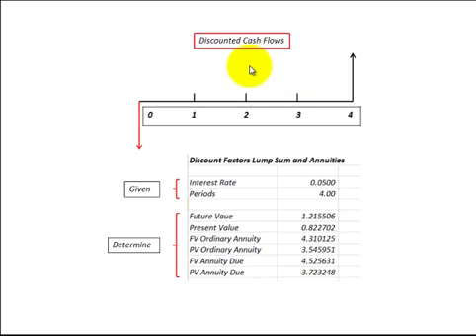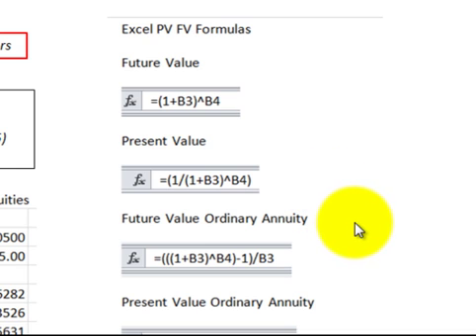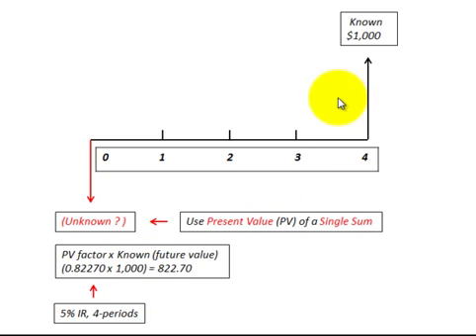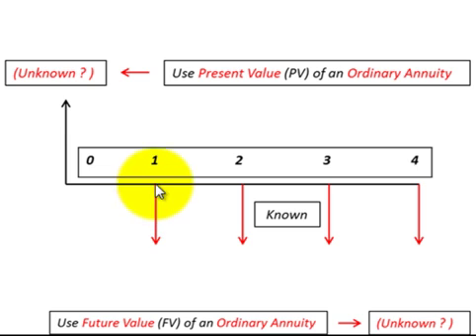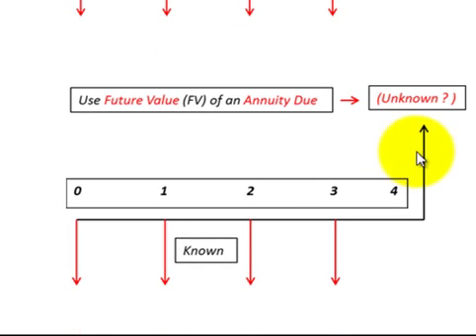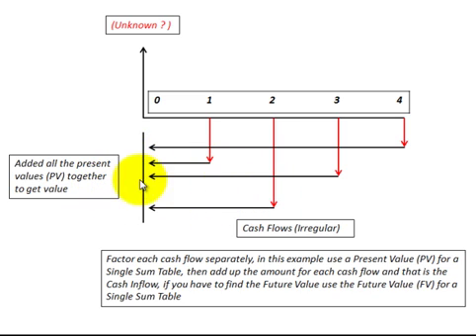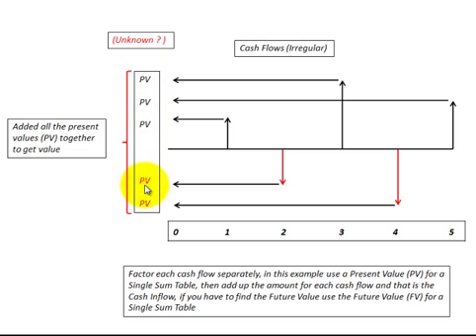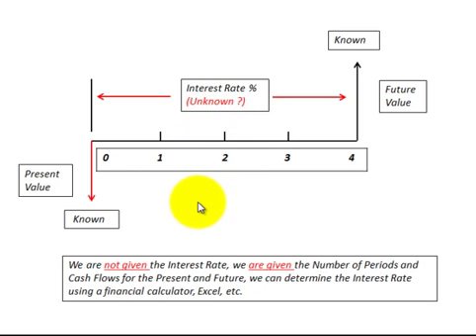Discounted Cash Flows (Excel Formulas And Cash Flow Diagrams DCF For Each Type)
Overview of discounted cash flows, showing detailed Excel formulas for calculating each cash flow and showing each cash flow on a cash flow diagram (known and unknown amounts, etc.), also showing an uneven cash flow and how it would be calculated, the (six basic cash flows) detailed are, future value lump sum, present value lump sum, future value ordinary annuity, present value ordinary annuity, future value annuity due, and present value of annuity due plus uneven cash flows by Allen Mursau